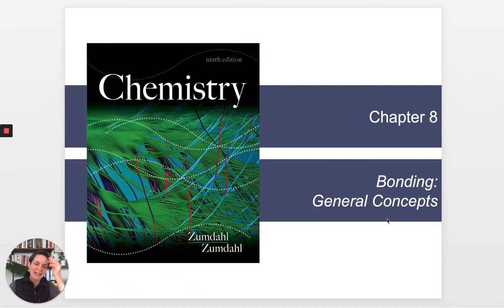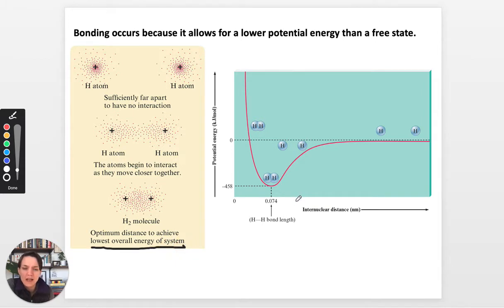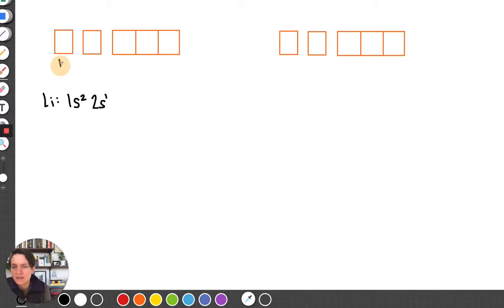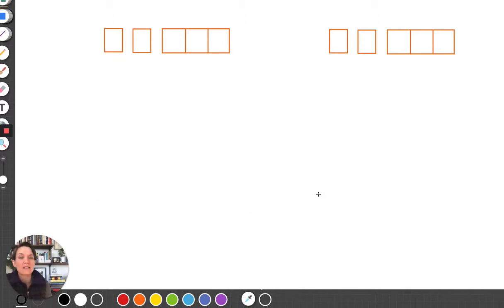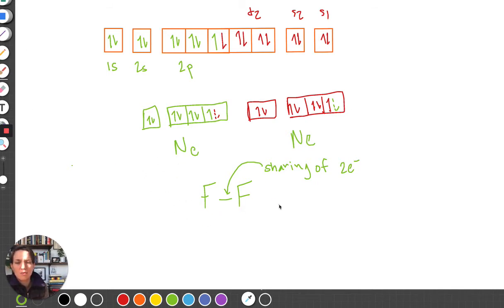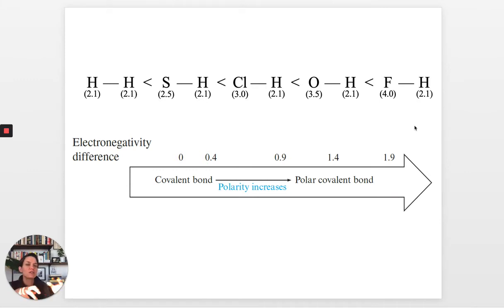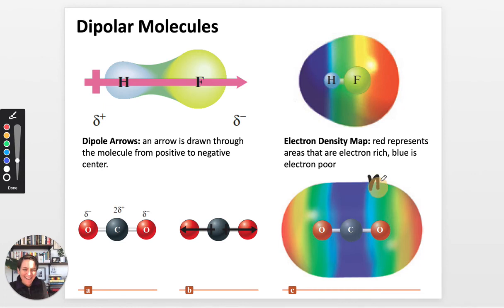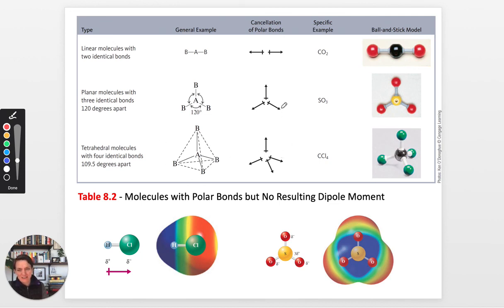CH 8 LECTURE 1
Chapter Eight: Bonding
Electronegativity and bonding trends
Valence shells and noble gas configuration
Polar vs. nonpolar molecules